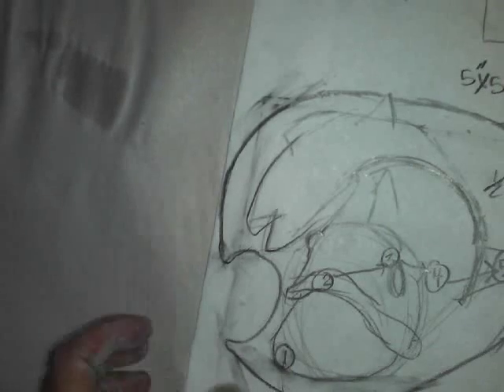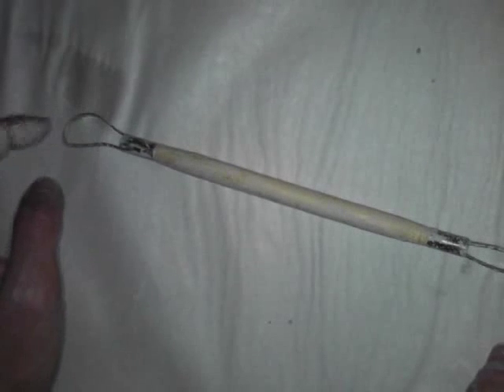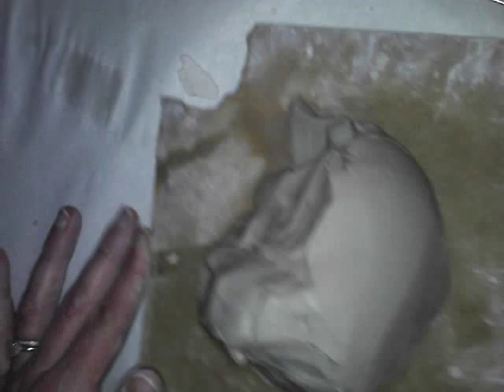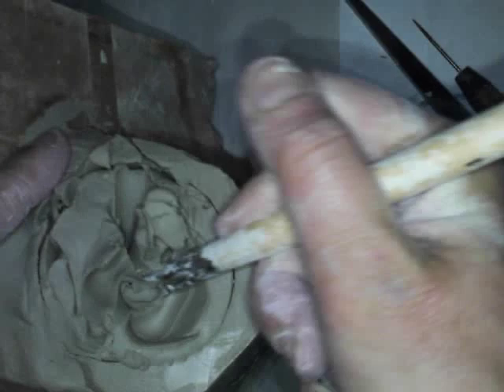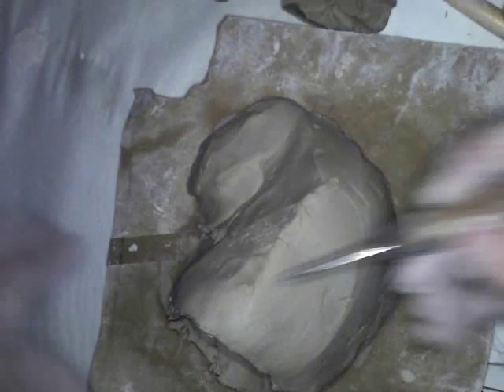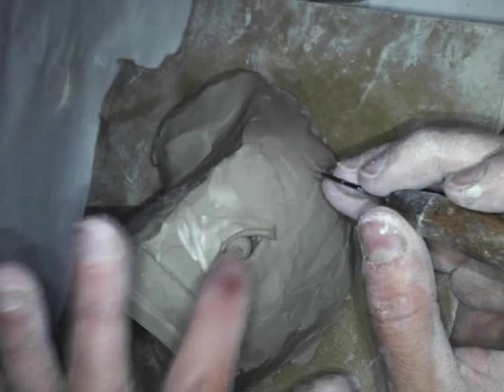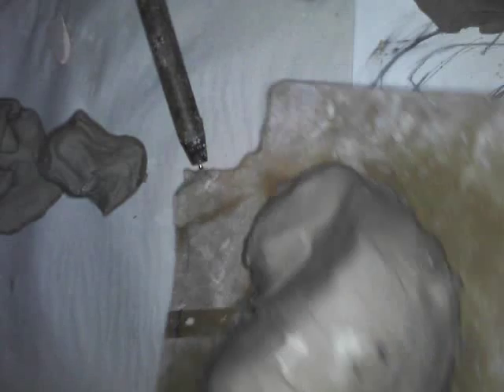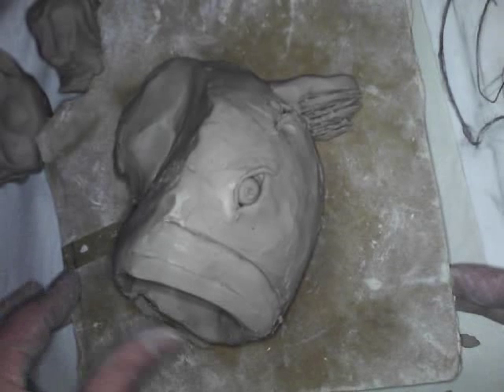Art Survey: How to create a relief sculpture out of clay